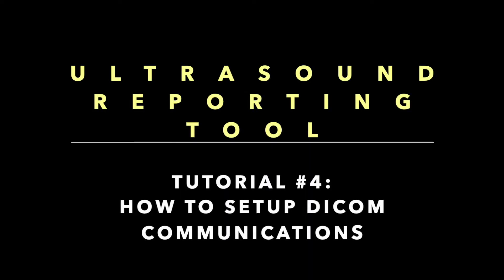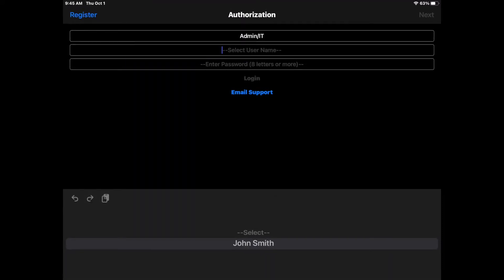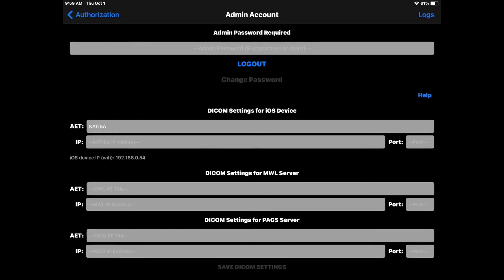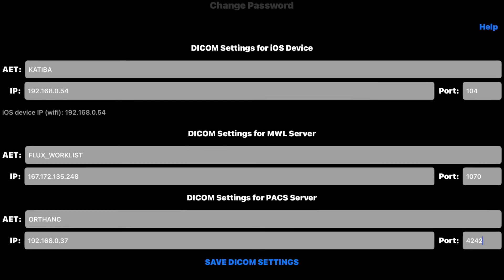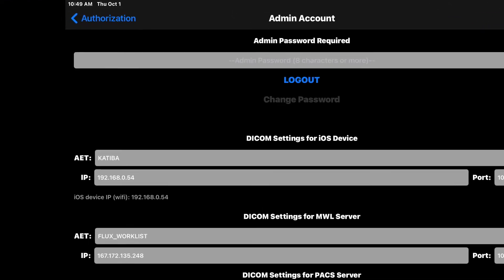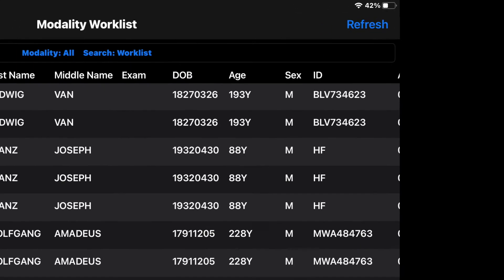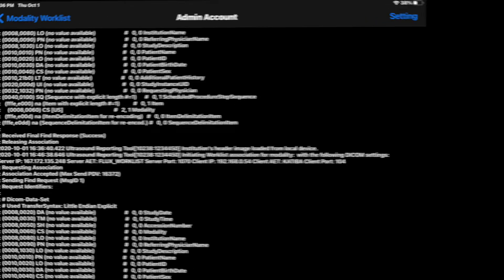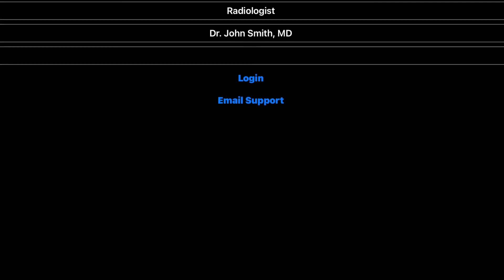Tutorial #4: How to setup DICOM communications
In this tutorial, you will learn how to setup DICOM communications between your app and your DICOM or PACS server.

Katiba® Ultrasound Reporting Tool is an intuitive interactive educational tool that facilitates the process of creating standardized high quality worksheets or final reports from ultrasound findings. Katiba® is designed simply to improve accuracy, consistency and efficiency of communication of ultrasound findings with other colleagues and it potentially saves $ millions for large healthcare facilities by eliminating the cost of using outdated super expensive unfriendly software applications (which are highly dependent on IT support), no need for stenos or voice activation applications (which are full of errors, expensive and high risk for your professional liability) and install it on all of your iOS devices with no additional fee.

With Katiba®, you have the option to purchase the app once (One-Time Purchase) to have access to all current and future features or pay as you use the app. The mega advantage is that you can install the app on as many as iOS devices in your department at no additional costs (they should be logged in with the same Apple ID). This way all of your iOS devices in your department or your entire healthcare will have exactly the same features including the latest list of sonographers, radiologists, worksheet diagrams, your institution header banner, and more. And if you decide to change a diagram or add or remove a sonographer or radiologist from the list of users, you can make the changes in your device and all of your iOS devices will instantly be updated from the iCloud with the latest information or diagrams without the need for any further actions or being at mercy of IT support.